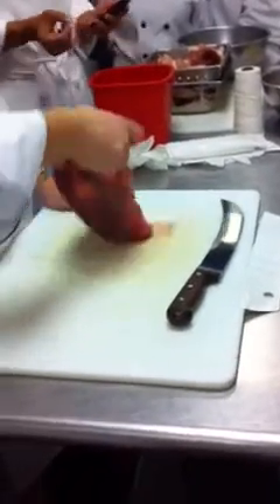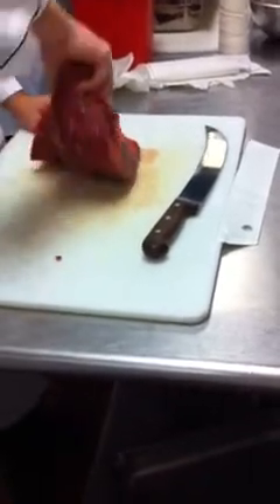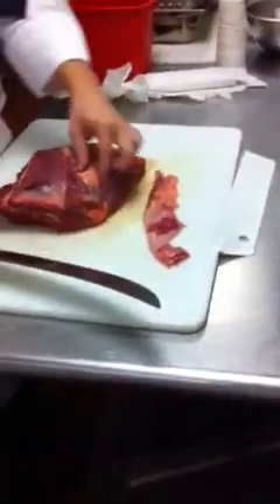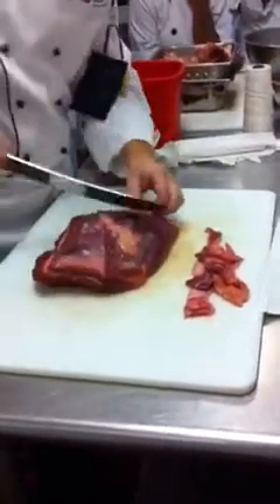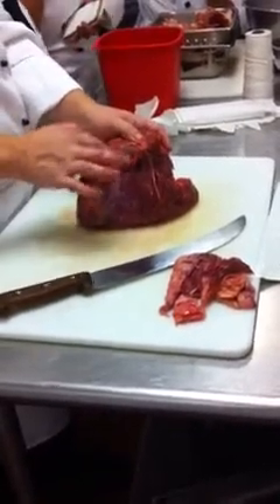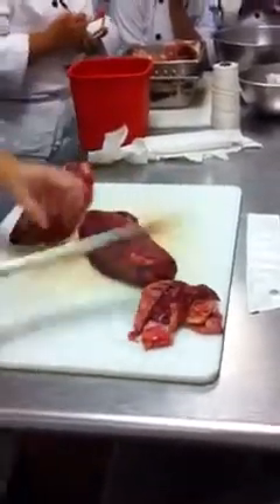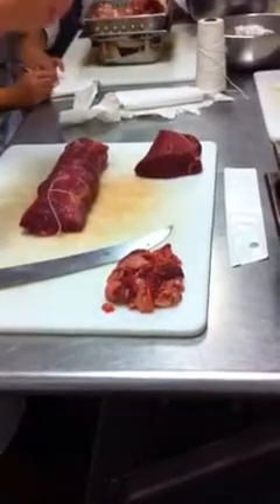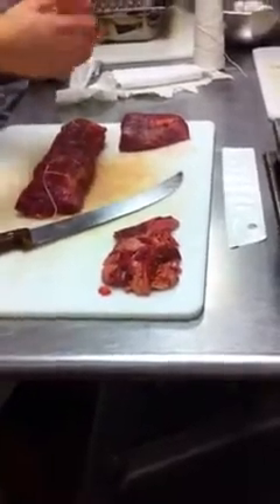Knife Skills: In class FOOD TUTORIAL HOW TO Meat Fabrication Fine Dining style. roast. Part 13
Join me as I learn how to do different techniques and tips on food preparation, knife skills and cooking.
Culinary school: Art Institute of San Diego. AKA: Ai